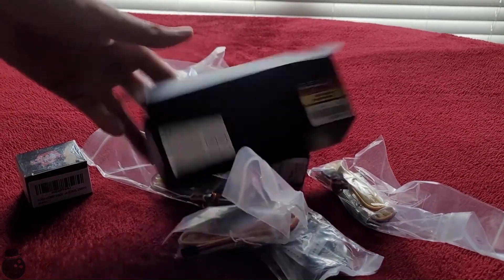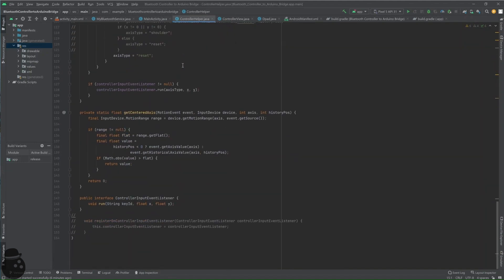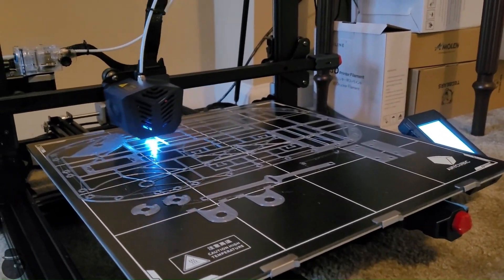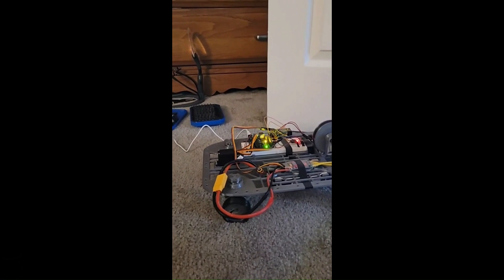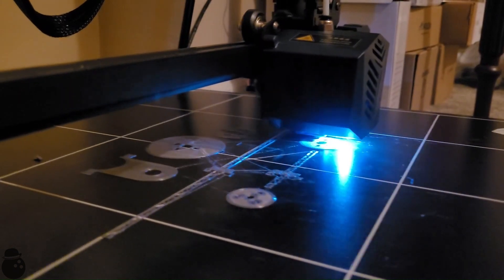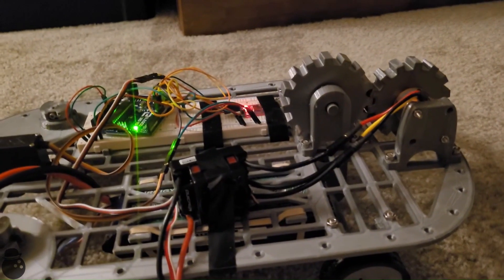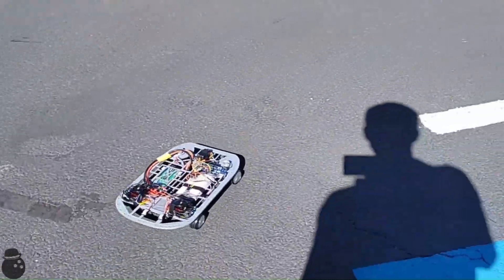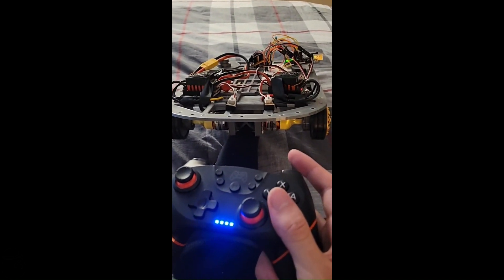Flying RC Car - Part I - Driving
*Reuploaded with better sound on 6/11/2023*

To build a full-scale flying car, we need a small-scale one first. This series explores an RC car's design, manufacturing, and testing as it works its way to flight. The goal is to use mostly what I have on hand whenever possible; 3D printing, laser cutting, and bulk hardware, only buying parts when I really have to (or when they are electronics).

This episode explores the car base of the project. With coming episode(s) to show off the flight capabilities (A sneak peek at the end of the video). This video shows the many struggles of just getting something to drive with the random stuff I have laying around.

The music in the middle is  "Beach Party" from clip champ's free repository should anyone want to know/should it be copyrighted for some reason, this is me giving them credit.

Once this project is done, I might share the CAD and code if there is enough interest.